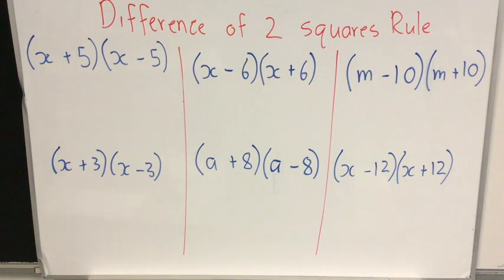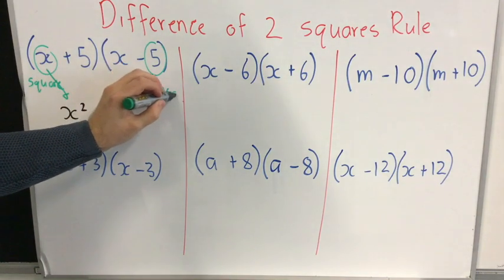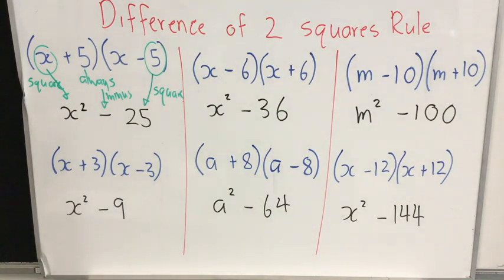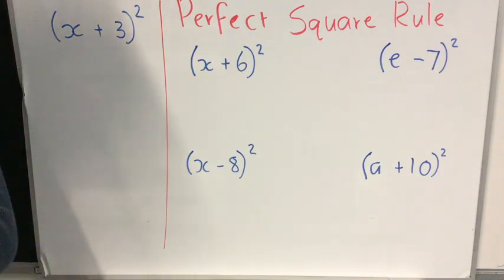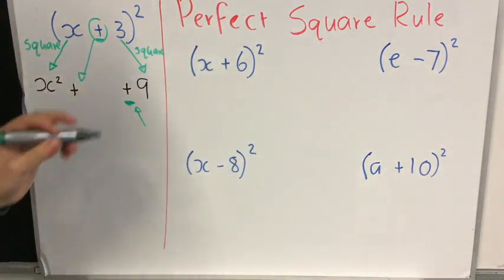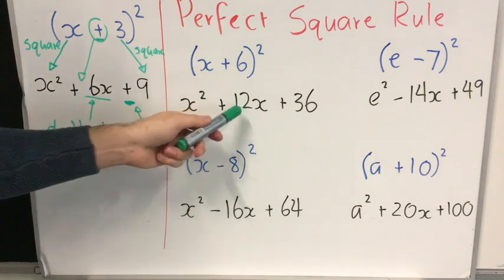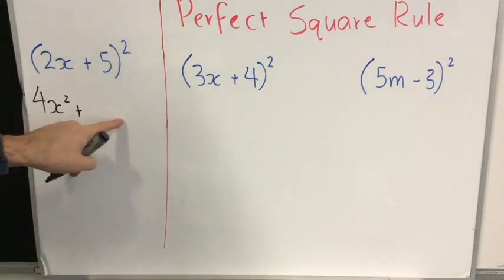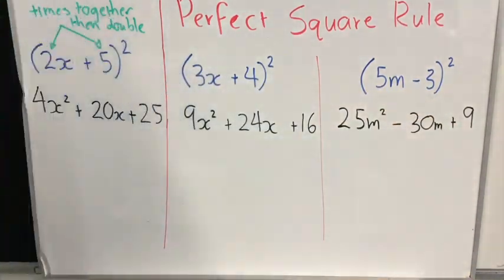Expanding using Difference of Two Squares and Perfect Square Rule